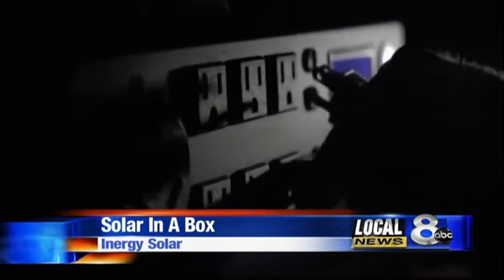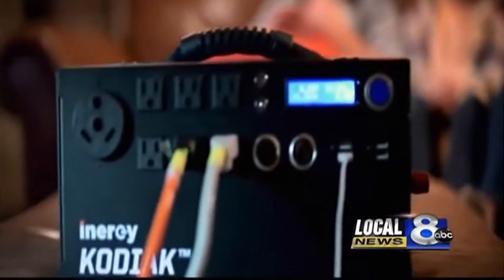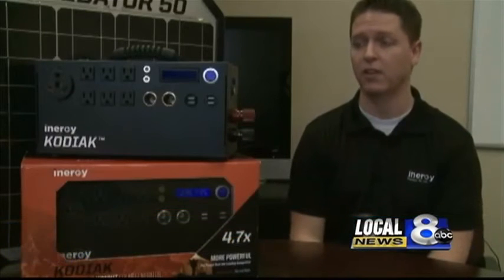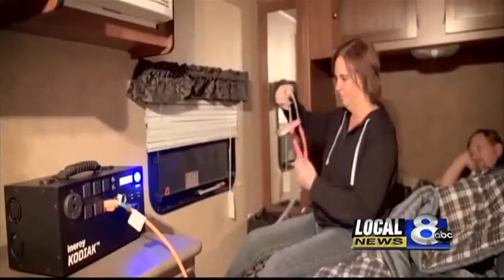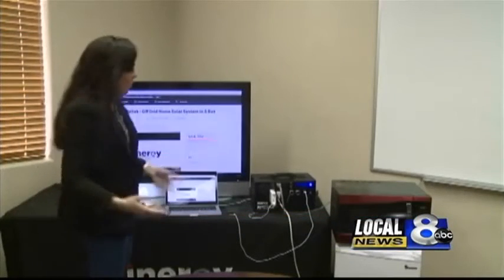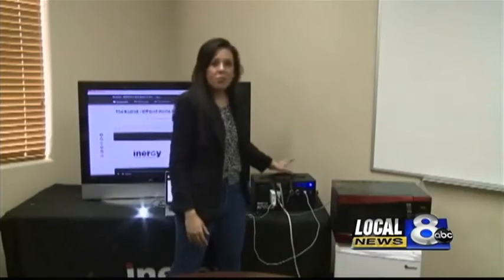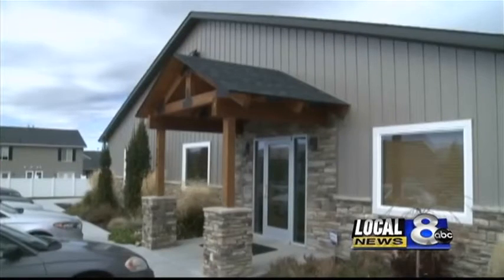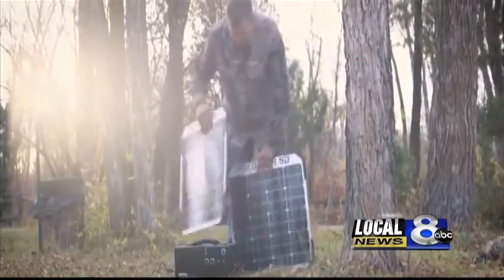Solar generator sales on the rise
Inergy Solar, a company in Pocatello, came up with a solar power source that can charge up all of you electrical devices.